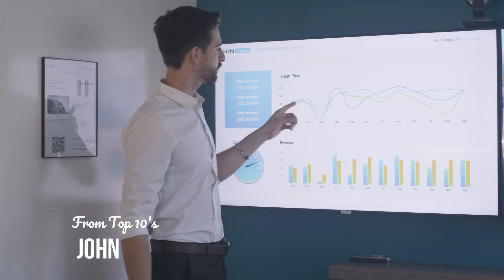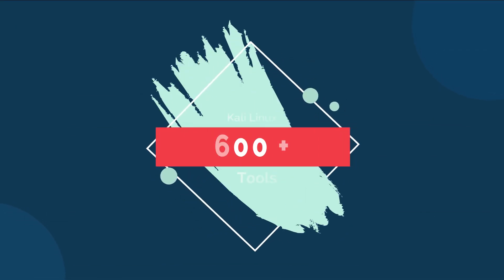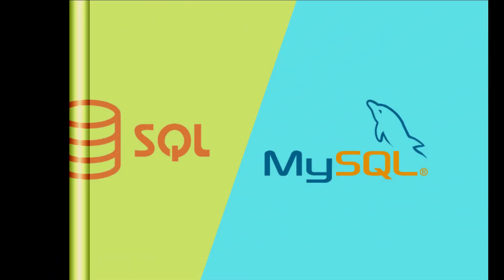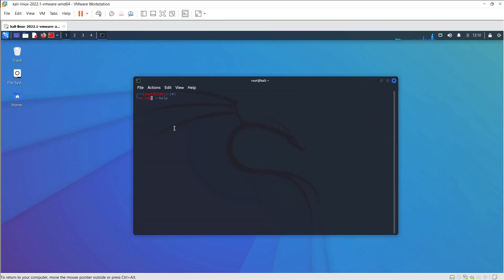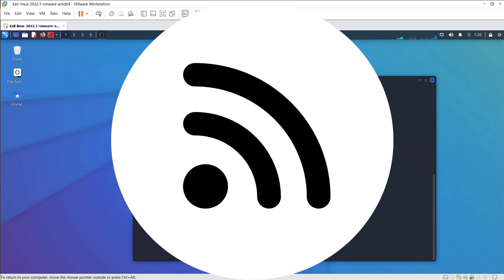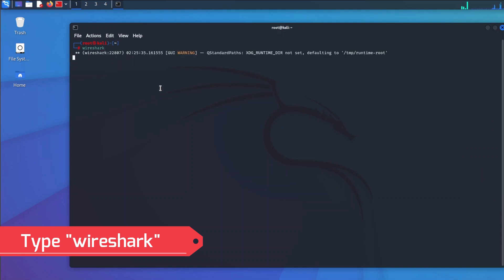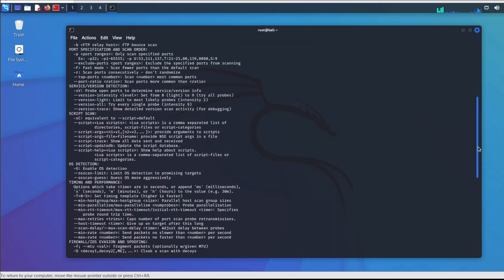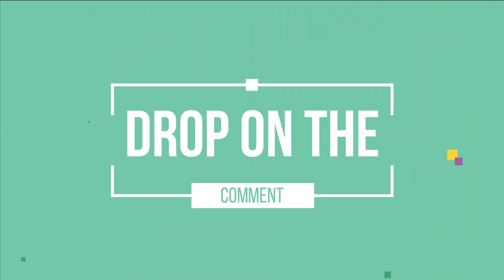TOP 10 POPULAR ETHICAL HACKING TOOLS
Top 10 kali linux tool for hacking and penetration testing
Here is our list of the best Kali Linux tools that will allow you to assess the security of your web servers and help with hacking and Penetration Testing.

Kali Linux is an open source distribution based on Debian, focused on providing penetration testing and security testing tools. Developed by Offensive Security, it is one of the most popular security distributions used by infosec companies and ethical hackers.
 One of the best things about Kali is the fact that it doesn't require you to install an operating system on your hard drive - it uses a live image that can be loaded into your RAM  to test your security skills. your with over 600 ethical hacking tools it offers.

Welcome To Top 10's.  Joe is here, I'm all about helping you  to know best and amazing things.

it's not just about video creation. Sure, I am posted best and amazing top 10 for you .